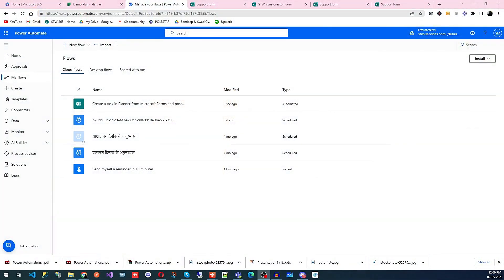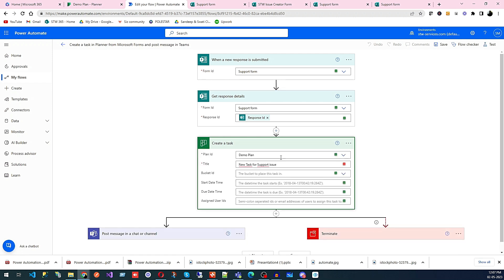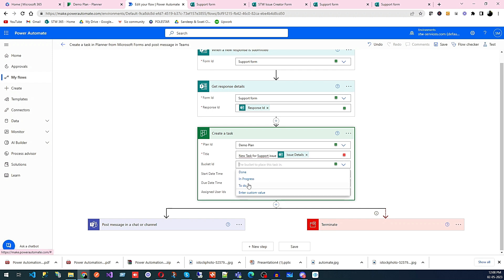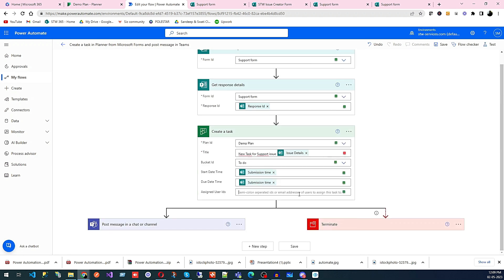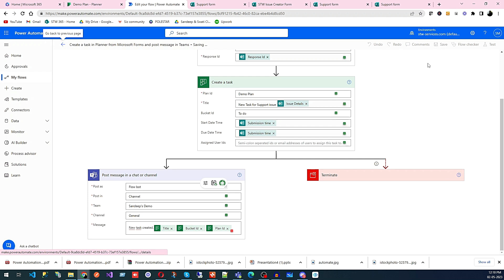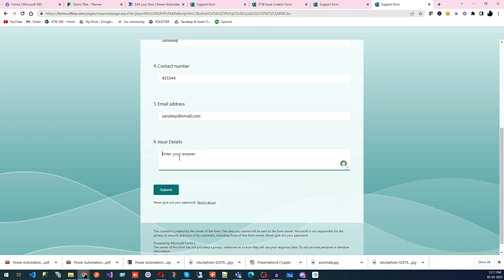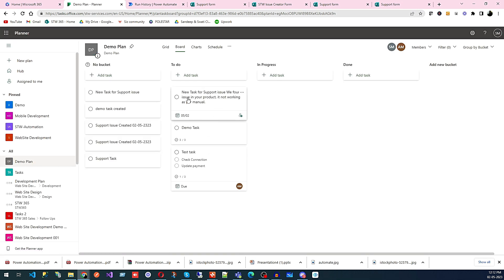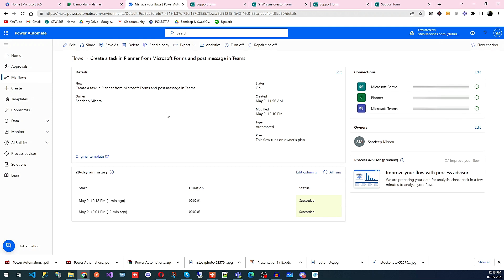Microsoft Power Automate - How To Edit Or Update A Flow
How to edit or update a flow in power automate and solve error if form field is not required when submit data.